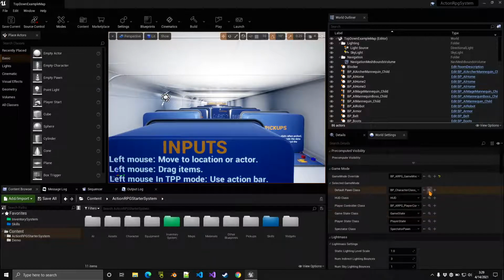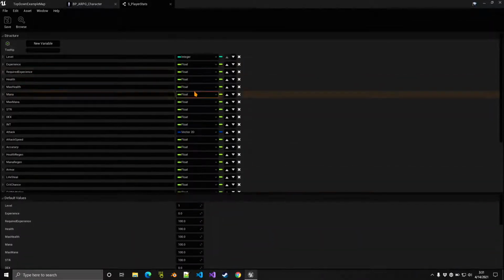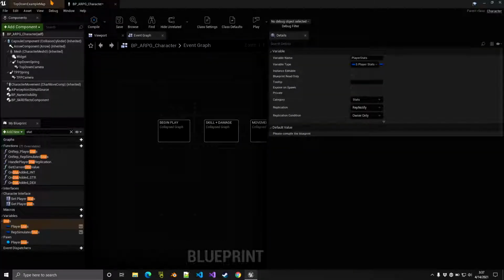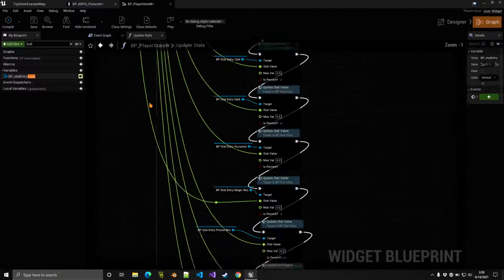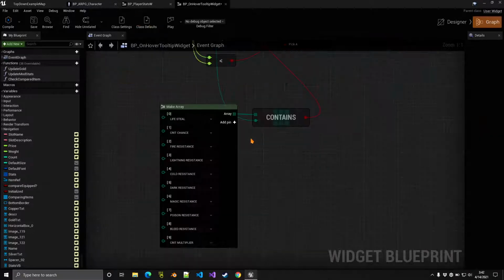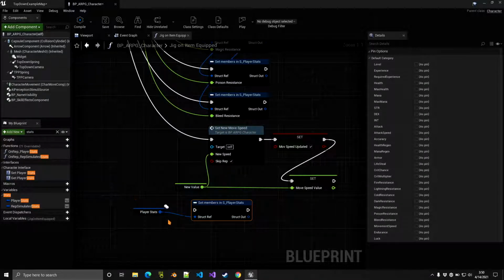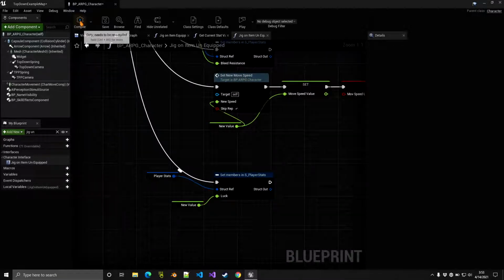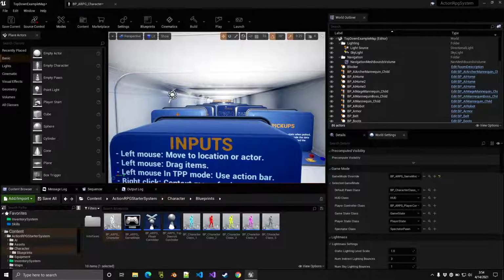UE4 Action RPG Template Tutorial - Add New Attributes (Outdated see new tutorial)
This is an action RPG system that offers multiple features such as jigsaw inventory style, skills, AI, crafting, vendors and more.

In this video we will see how to add new attributes to the character an pickups.